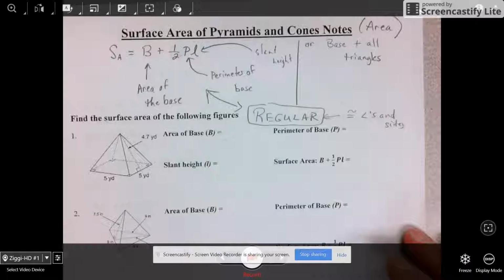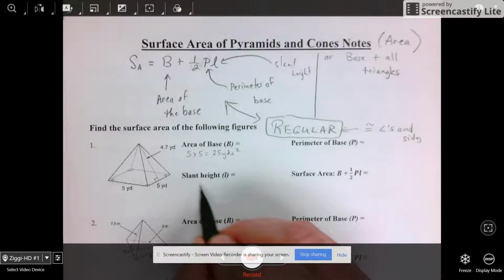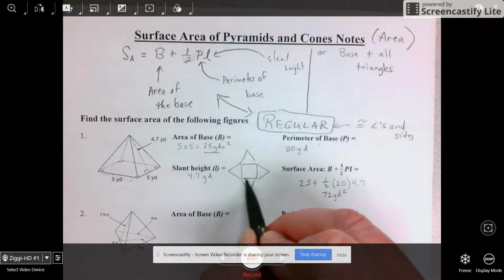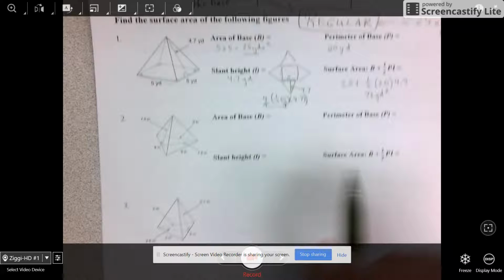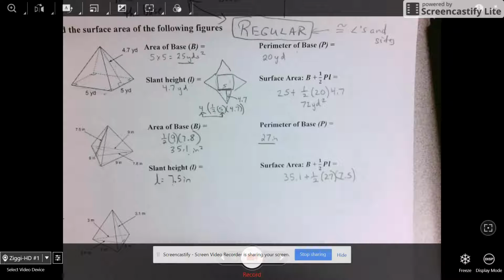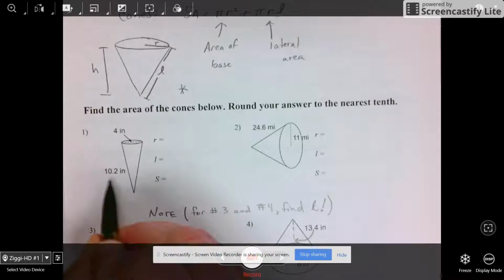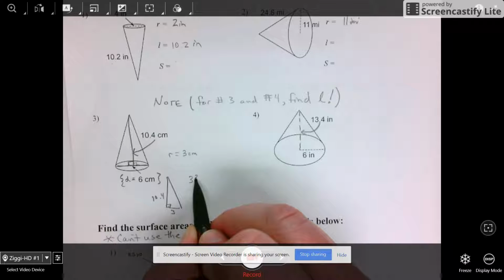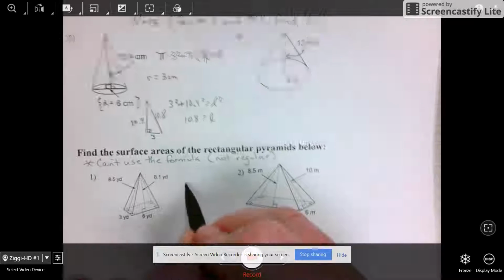Unit 7: Surface area of pyr and cones part 2